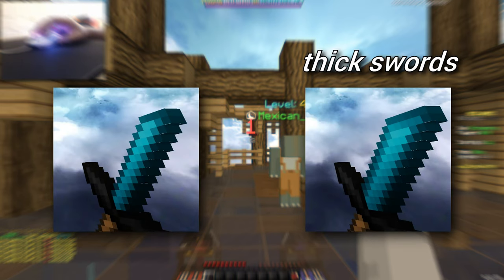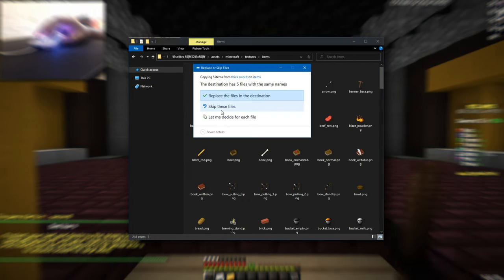sora 32x pack release + keyboard and mouse sounds (handcam)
probably my best 32x pack, if not best pack in general, i hope you all enjoy it as much as i do! also decided to play bedwars, with my keyboard and mouse sounds and handcam.

hopefully this time i'm actually back, been having a lot of motivation recently to record/upload videos, and i updated my vegas to vegas 18 which works flawlessly with no lag, so i can finally edit again!

          (adfly links support me, but if you have problems use the direct one)

☆『💻』server ip :
    ▹  mc.hypixel.net

☆『💻』pc specs :
    ▹  cpu - ryzen 9 3900x (3.8ghz)
    ▹ cpu cooler - corsair h100x (liquid cooler)
    ▹  mobo - msi b550-a pro
    ▹  ram - 16gb ddr4 (3200mhz)
    ▹  ssd - crucial p1 m.2 (1tb)
    ▹  gpu - rtx 2070 super (windforce oc 3x)
    ▹  case - nzxt h500i (white)